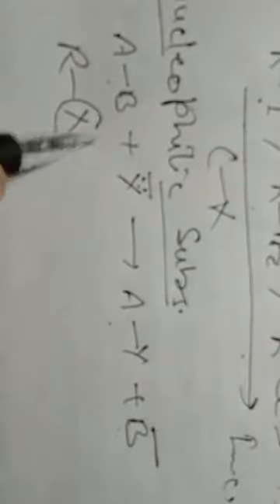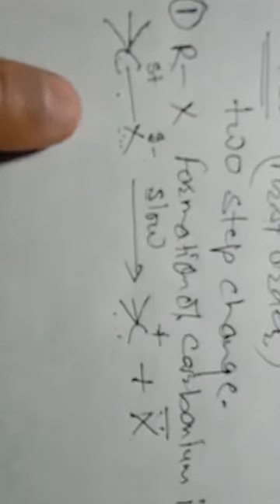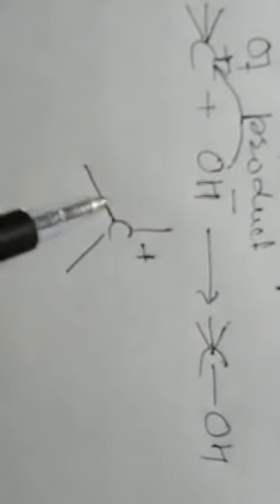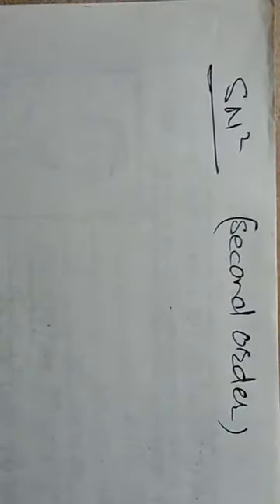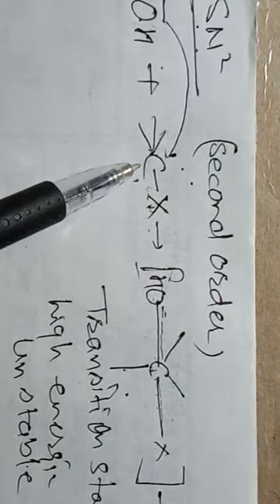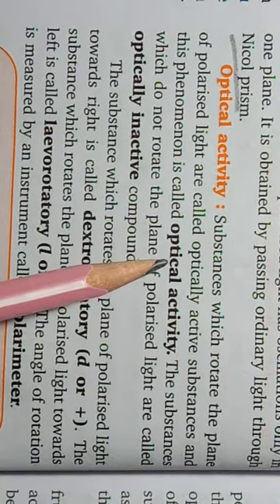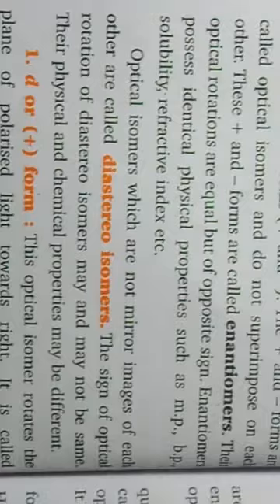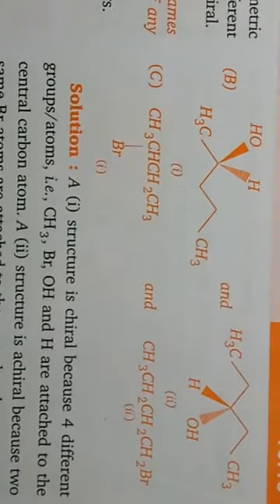Haloalkanes and haloarenes- SN¹ and SN² reactions , optical isomerism ( class-12)